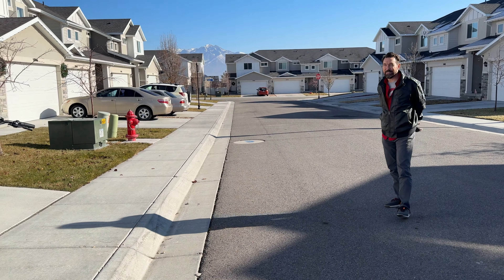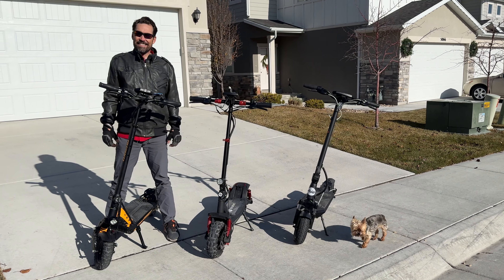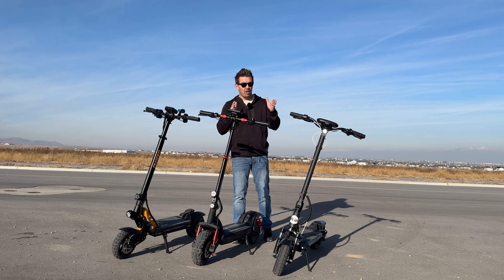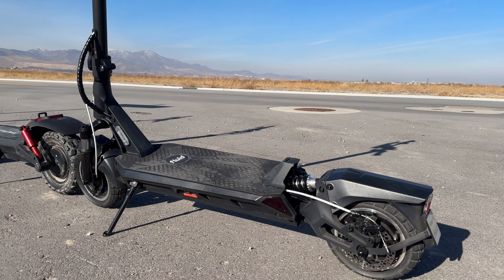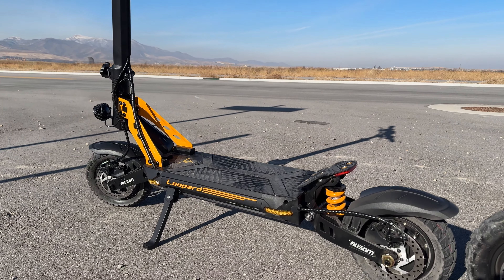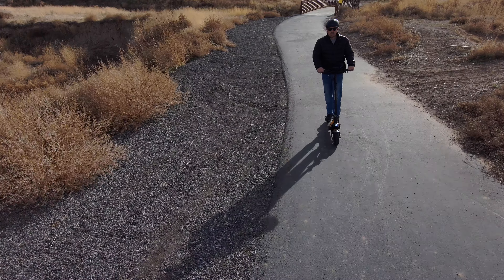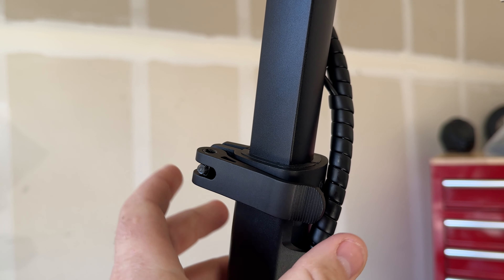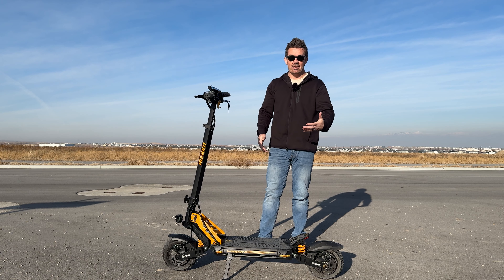Which of these felt the nicest? Featuring the Ausome Leopard Electric Scooter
I asked some veteran and experienced riders, which scooter they thought was the most expensive, then they took each for a ride and was asked the same question.  I also asked which was the most comfortable and which had the smoothest ride.  Spoiler alert, the most expensive was NOT the smoothest